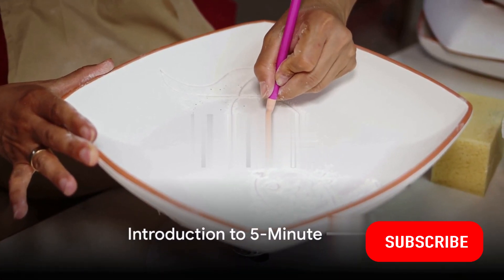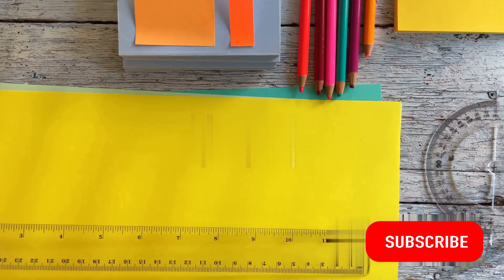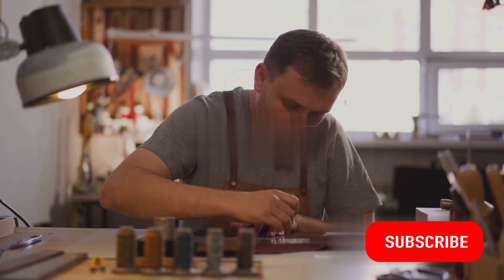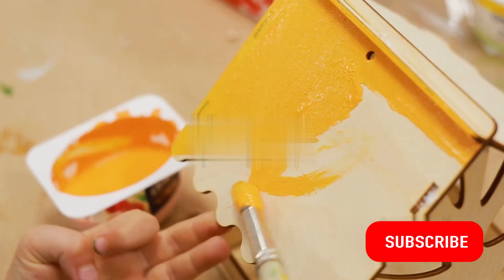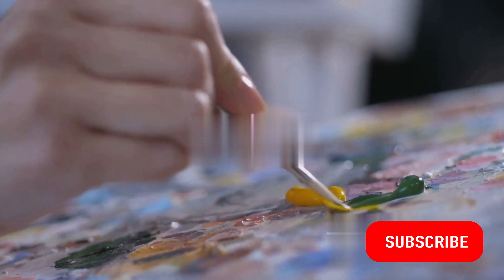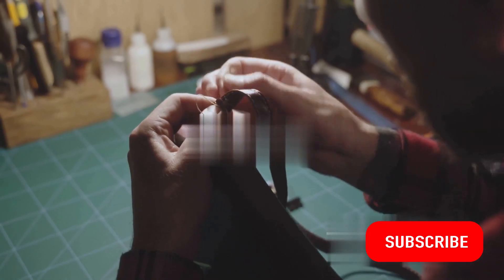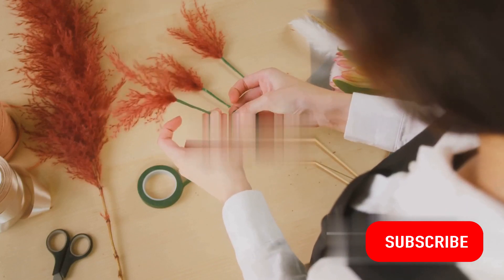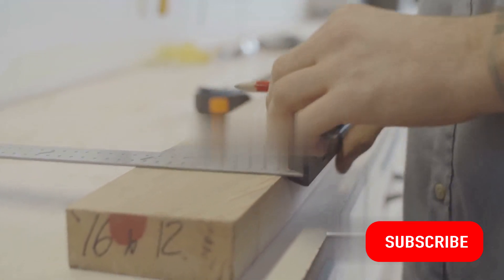Useful school hacks